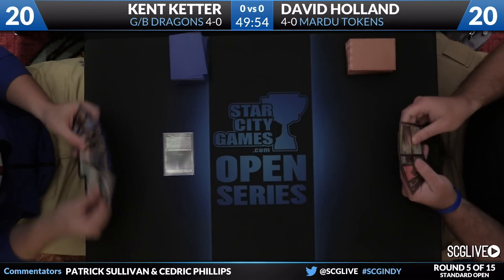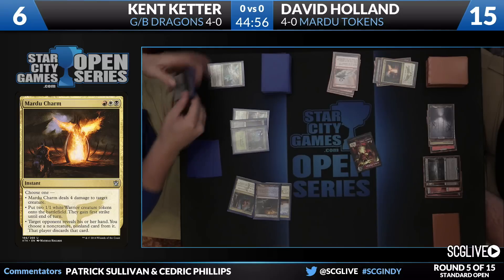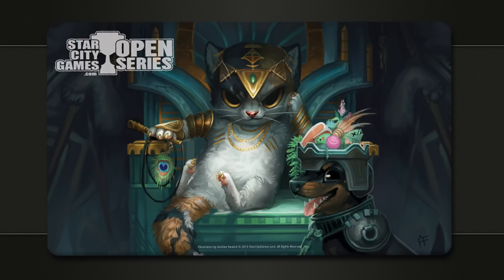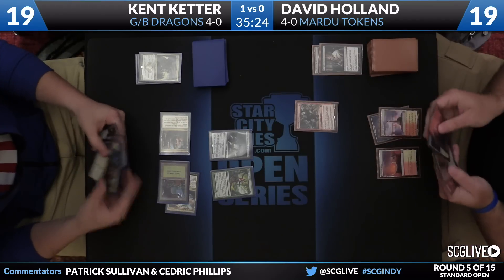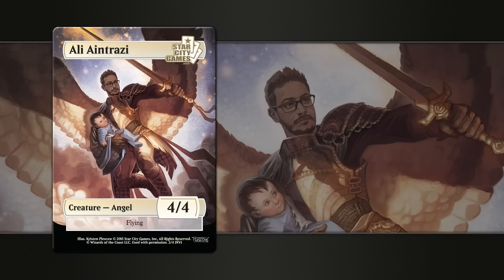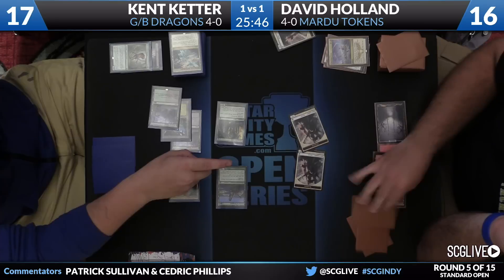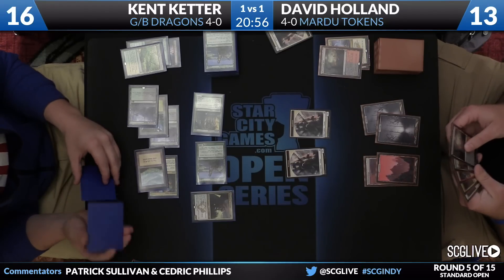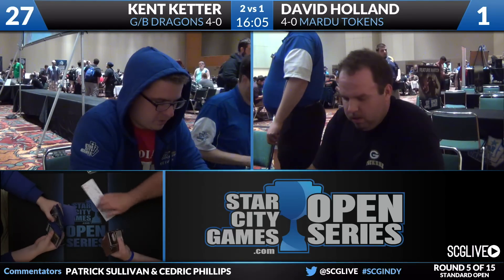SCGINDY - Standard - Round 5 - Kent Ketter vs David Holland